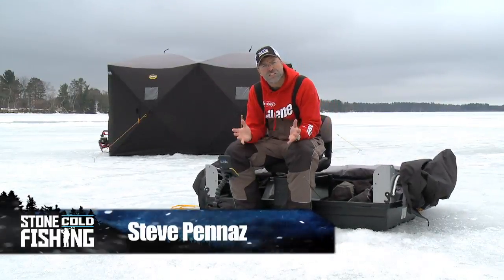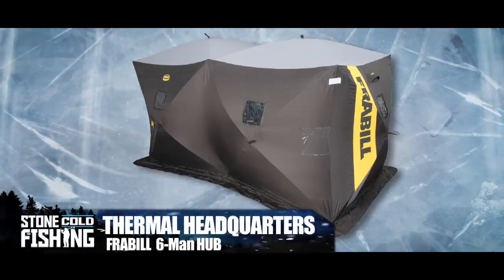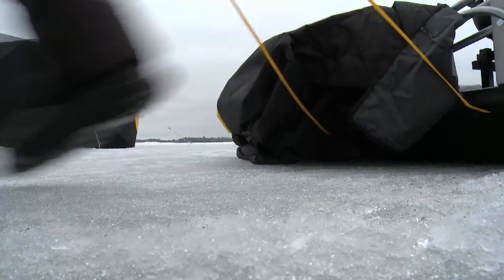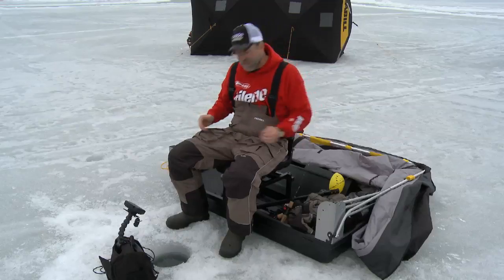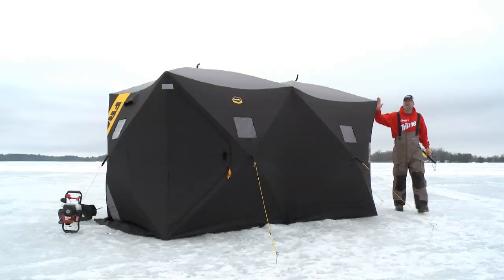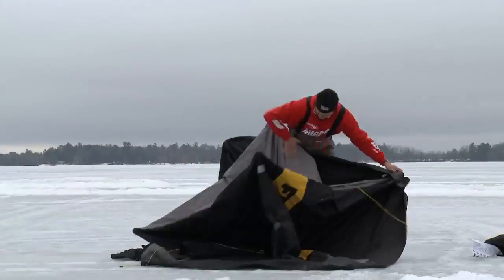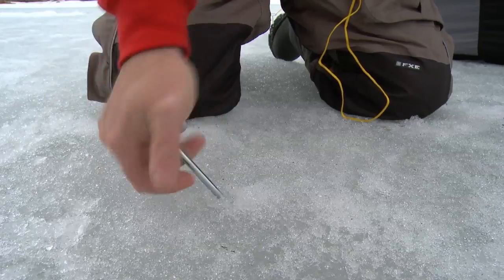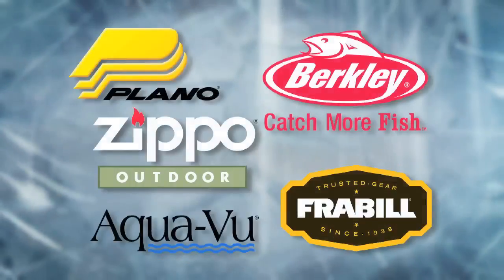EP 02 Fish House Technology